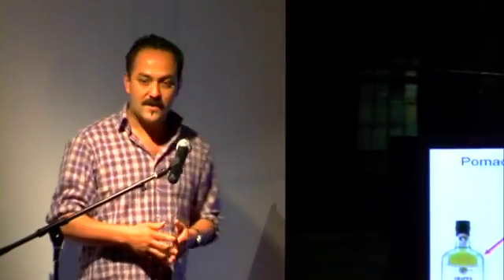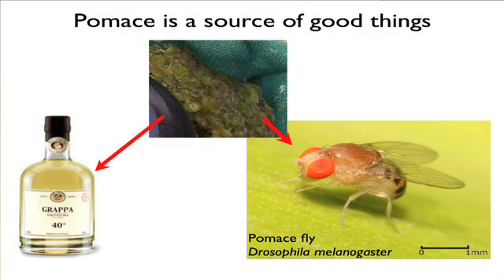Adam Claridge Chang at IGNITE Dublin #1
Adam Claridge Chang gives his talk 'How the pomace fly is saving neuroscience' at the first IGNITE night at  the Science Gallery, Trinity College, Dublin in September 2009